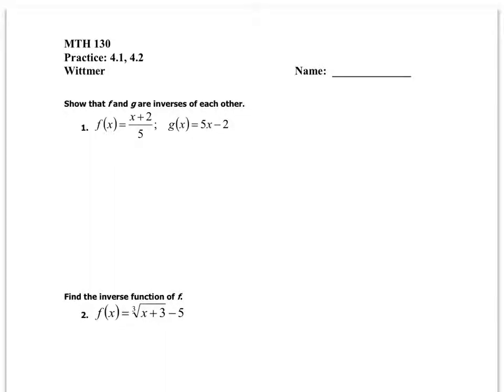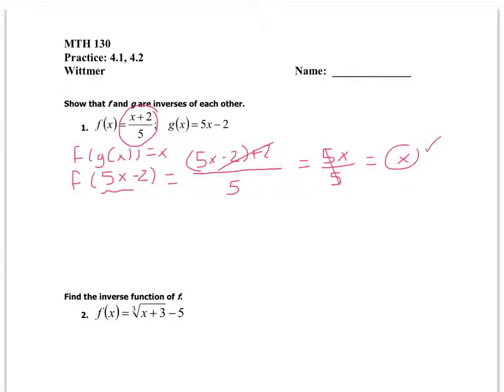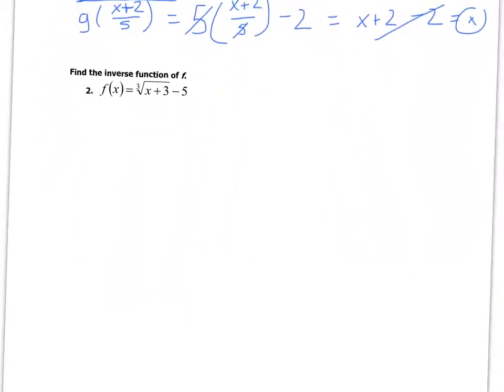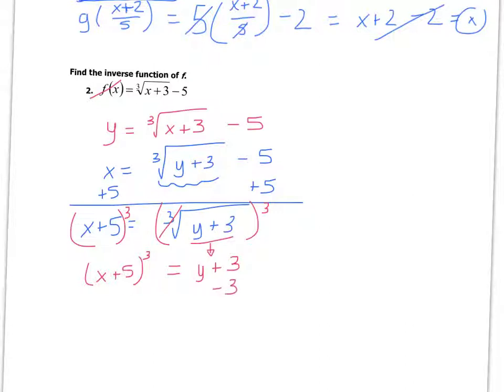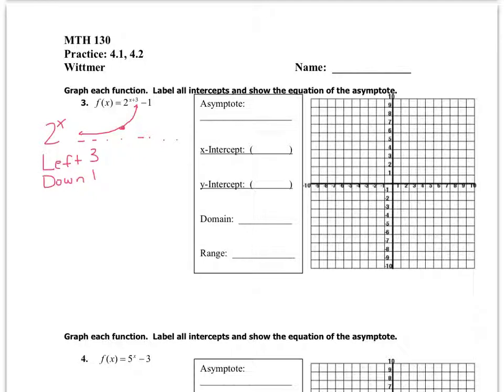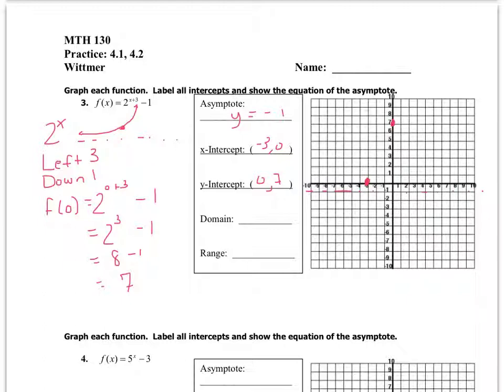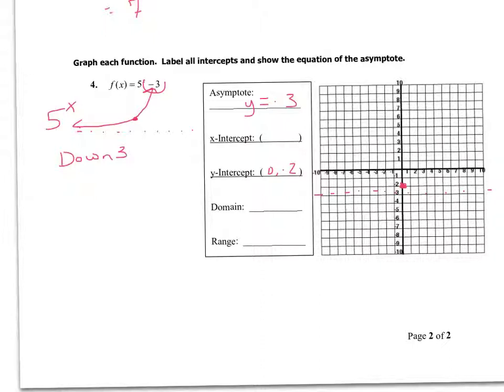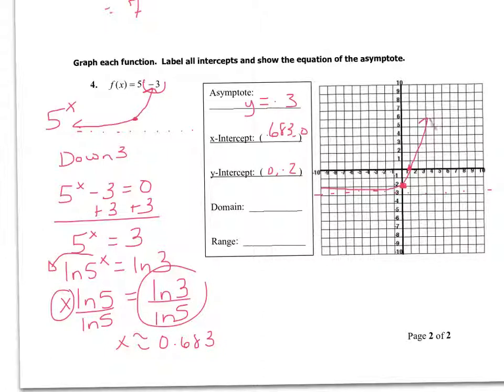Inverse functions and graphs of exponent